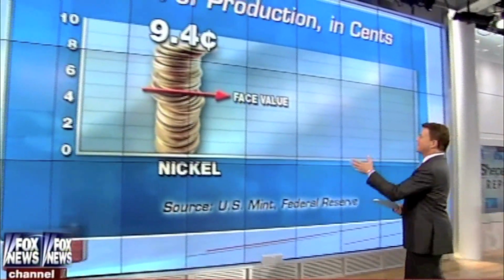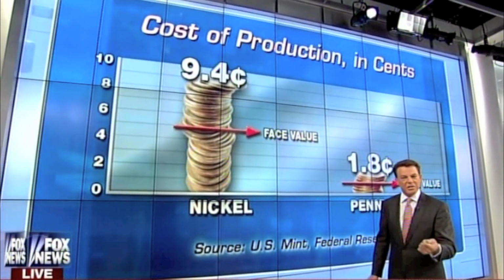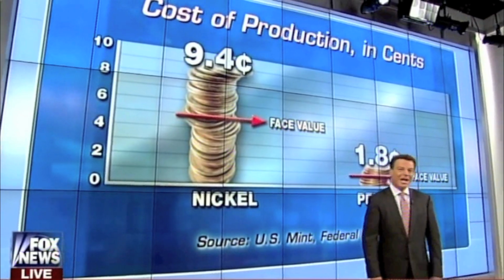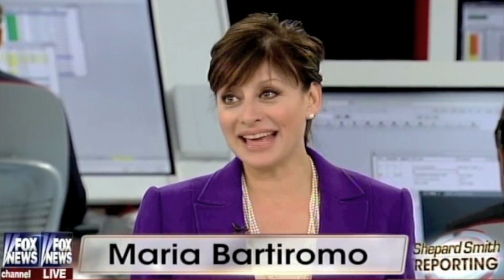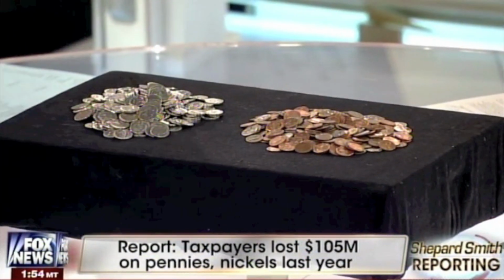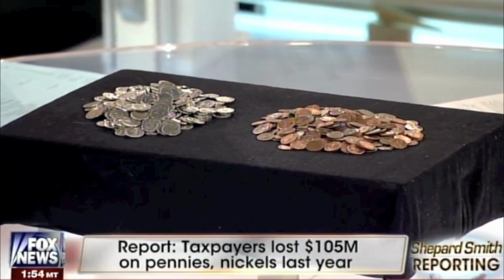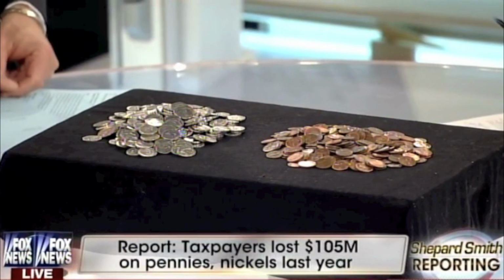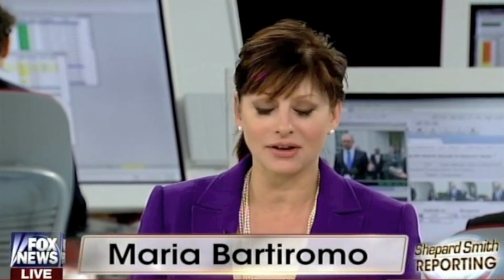FOX NEWS: Nickels and Pennies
Maria Bartiromo and Shep Smith discuss the madness of continuing to produce nickels and pennies at a loss.